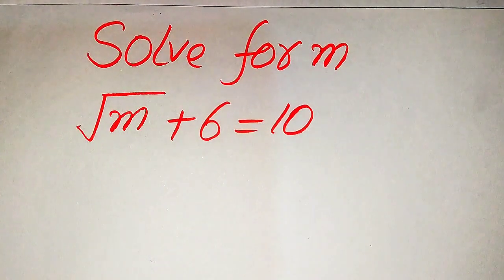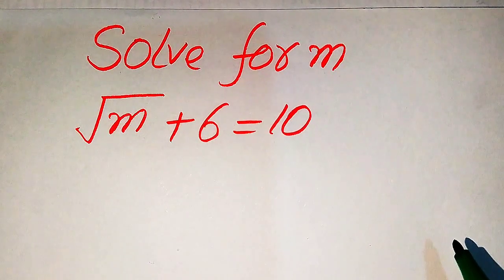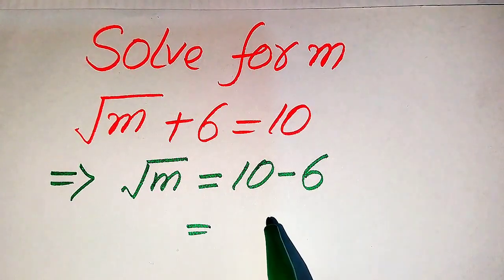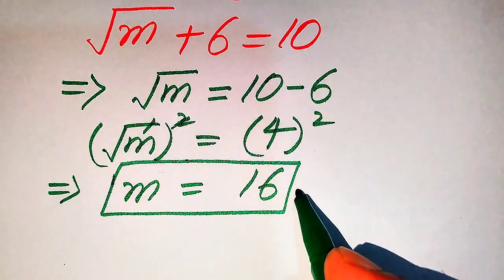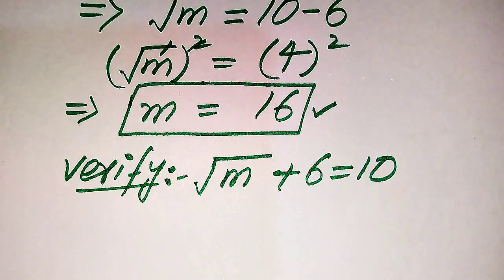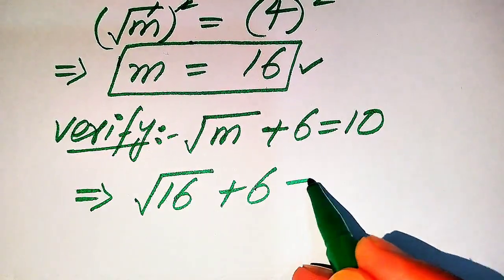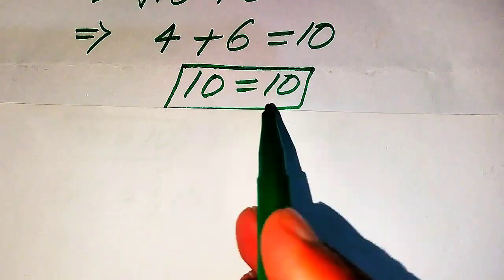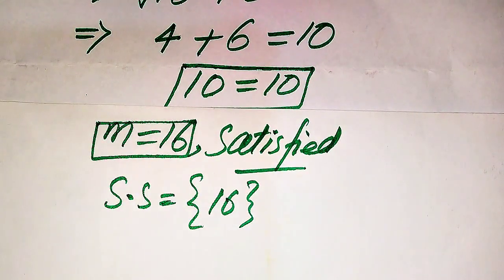Solving a 'Harvard' University entrance exam | Find m?